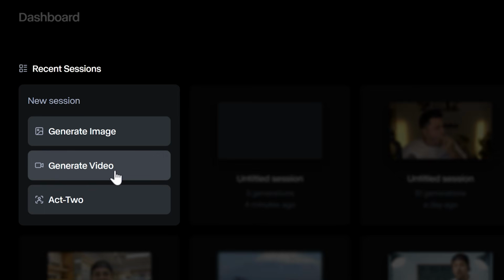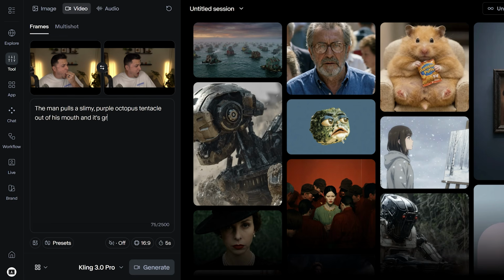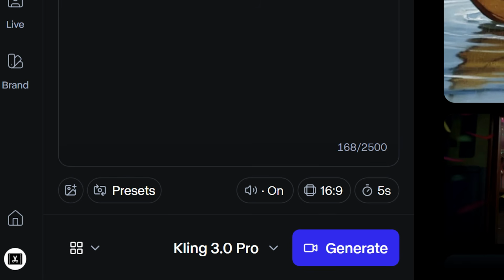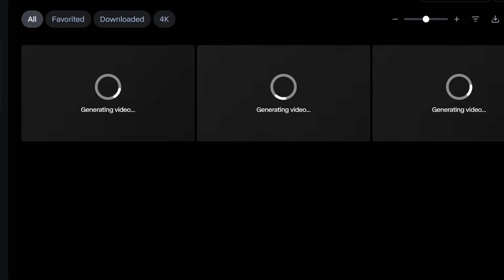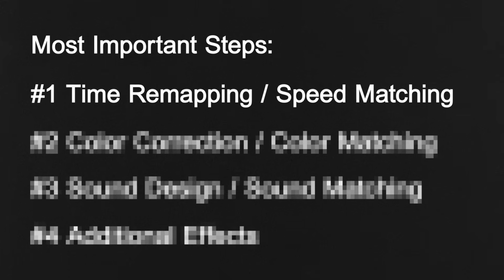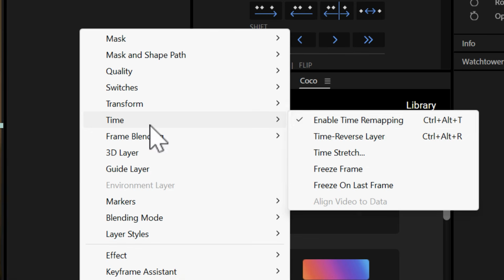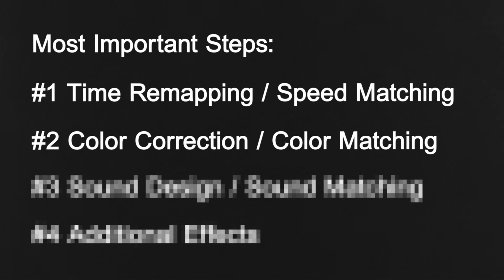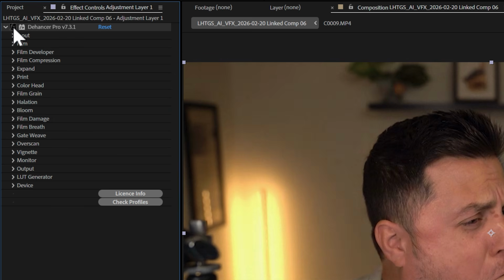This VFX Workflow Will Blow Your Mind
Learn how to generate with AI, mixing live-action footage with generated visual effects in Runway for really cool results. This video covers the seamless compositing of AI vfx into your projects. Learn how to integrate ai visual effects with steps like time remapping and color correction for a polished final product.